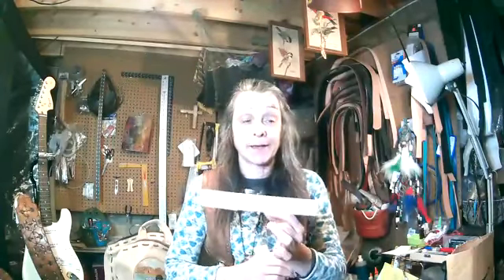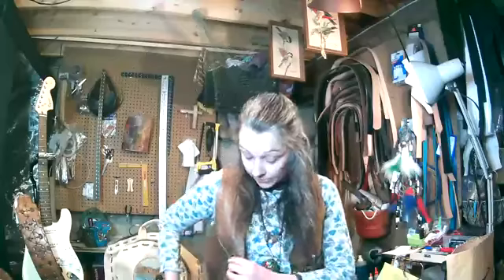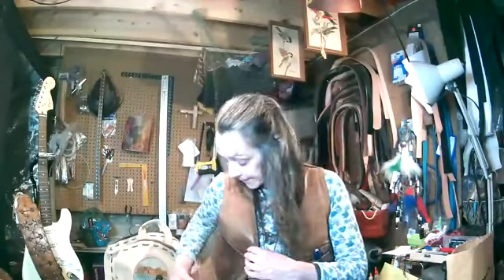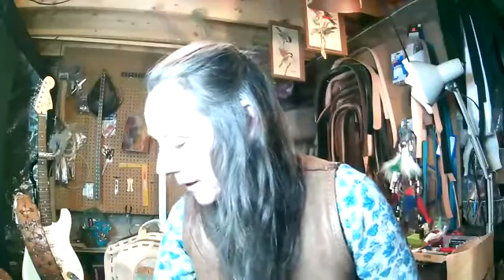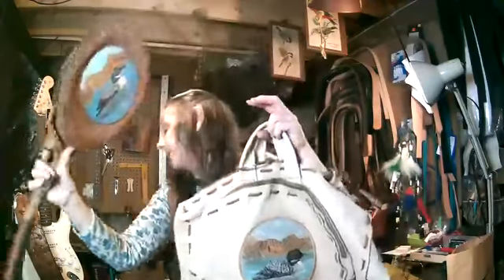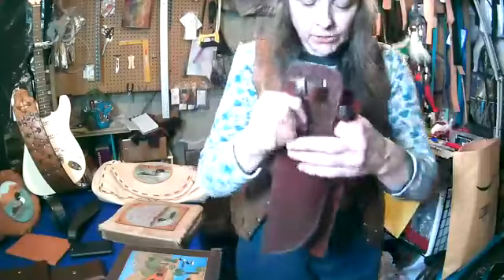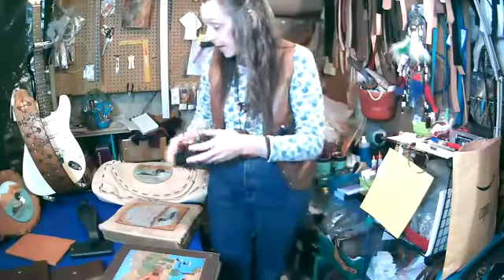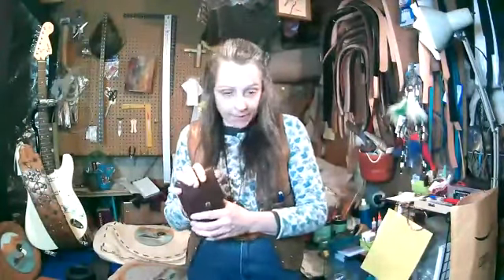Trunk Show Preview from Log Cabin Leather by Jan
Log Cabin Leather by Jan will host it's first Trunk Show Sale LIVE on Facebook on Saturday, May 23 @ 10 AM (EST). Great selection of handmade leather goods that guys will love? Unique gifts for mechanics, musicians, hunters and business men. Watch this video to see a preview of products and to get all the details.
Become a VIP Insider and receive a 20 % code that can be used during Trunk Show or on my website. Here is the link to join

Jan Hibbard was born and raised in Wakefield, Mass. My love of animals and my interest in crafts developed as a child. My journey with leather began 42 years ago as I working on my teaching degree in Boston. Barnes & Noble opened in downtown Boston and I found a book on leatherwork. It mentioned 2 leather companies located in Boston. I went there the next day and I purchased my first hide of leather and a few tools. I made a leather vest which I still wear today. My LOVE of leather was born and it continues to grow.
My goal is to create enduring high quality leather accessories that will inspire you to pursue your adventures as you travel on your journey through life. I hope they will become lifelong keepsakes that will be used to record, remember and inspire your dreams and inspirations. I hope my journey will continue for many years to come. Please join me on my adventure.